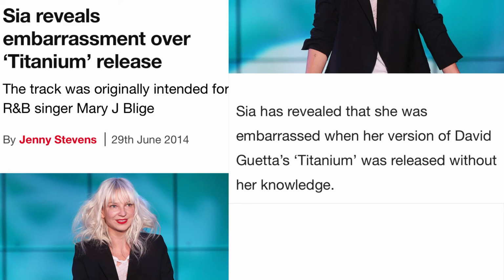A Level Media - Titanium by David Guetta - Media Language & Representation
Aimed at OCR media studies students